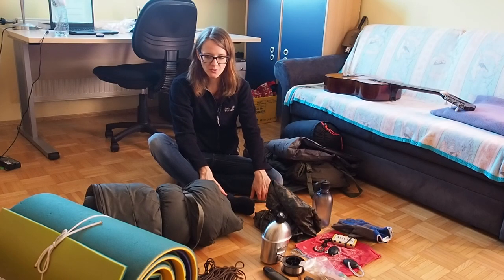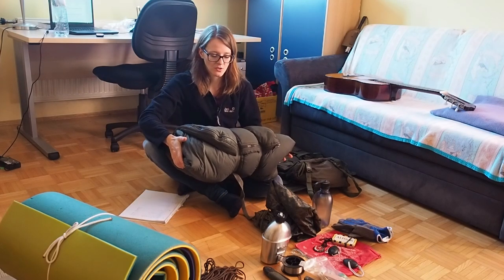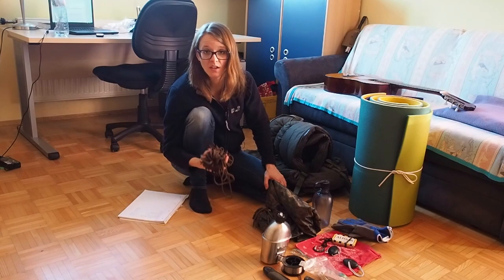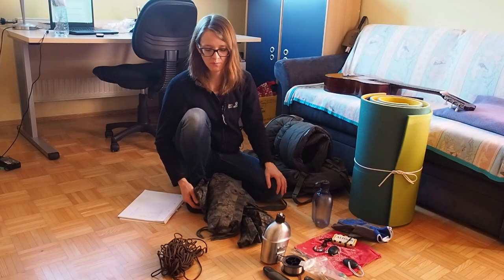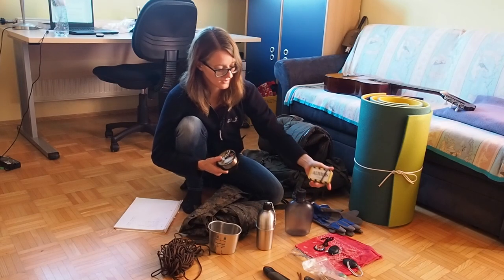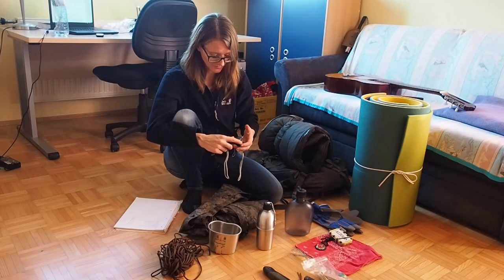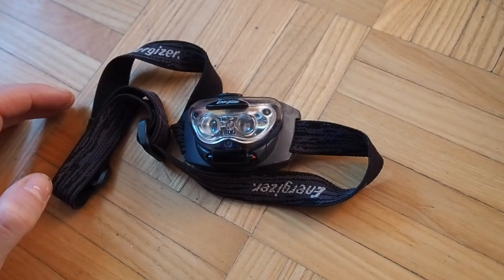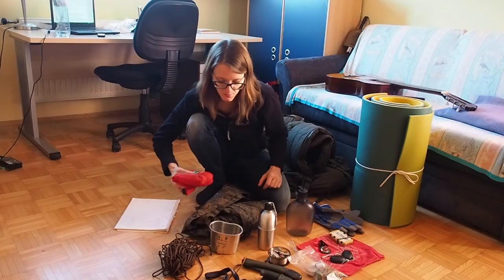100 US Dollar Survival Kit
100 US Dollar Survival Kit
►APO-1 Dealers: